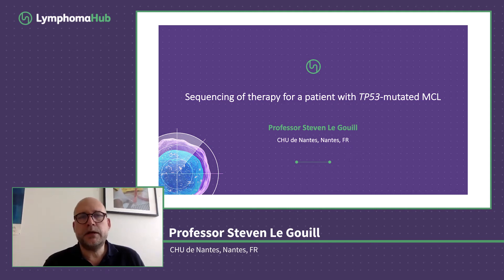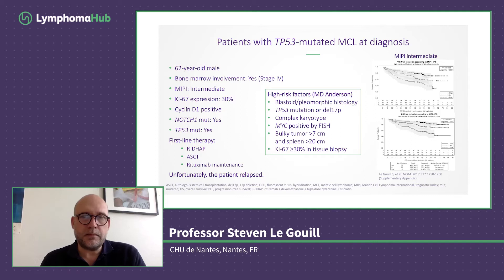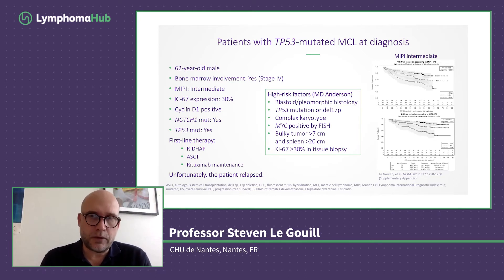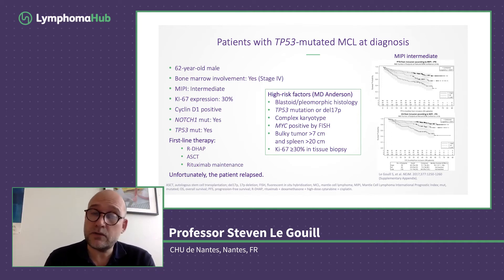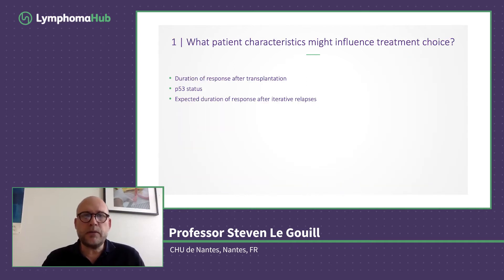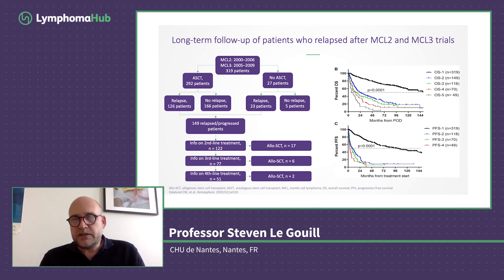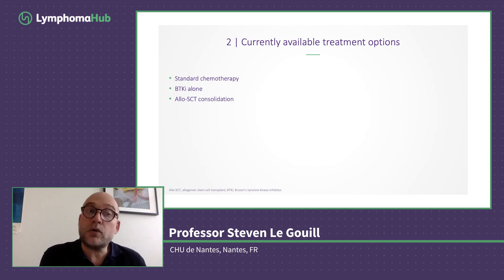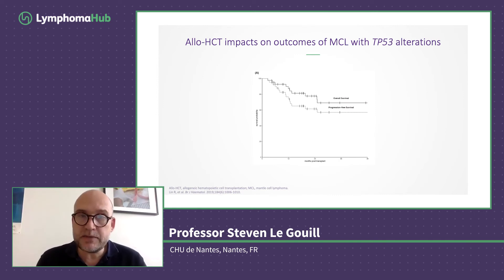Satellite Symposium | Sequencing of therapy for a patient with TP53-mutated MCL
The virtual Lymphoma Hub Satellite Symposium, at the 16th International Conference on Malignant Lymphoma (16-ICML), saw a panel of international experts come together to discuss the sequencing of therapies in high-risk relapsed/refractory lymphoma and chronic lymphocytic leukemia. Professor Steven Le Gouill, CHU de Nantes, Nantes, FR, discusses sequencing of therapy for patients with TP53-mutated mantle cell lymphoma (MCL).

Le Gouill begins by presenting a patient case and discussing the significance of prognostic markers, especially for relapsed cases. The presentation outlines prognostic data around relevant MCL patient characteristics, including the MANTLE-FIRST trial. Le Gouill goes on to review currently available treatment options, as well as introducing novel agents in MCL. Finally, he discusses the encouraging results of the AIM and OAsIs trials, which combine ibrutinib and venetoclax, and ibrutinib, venetoclax, and obinutuzumab, respectively.